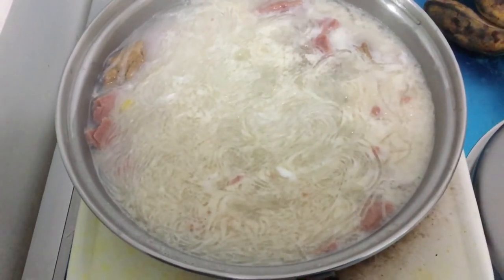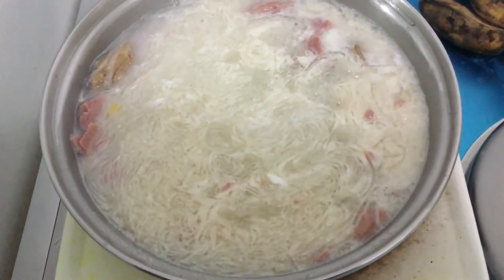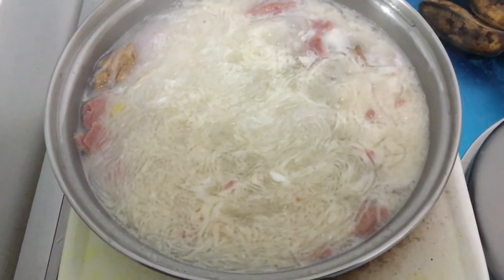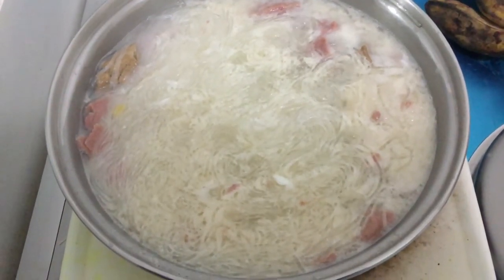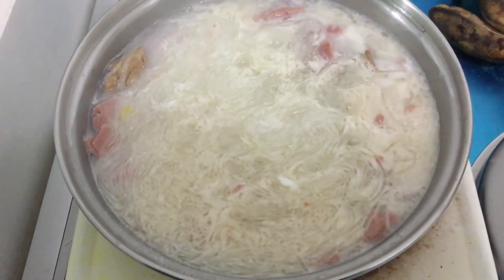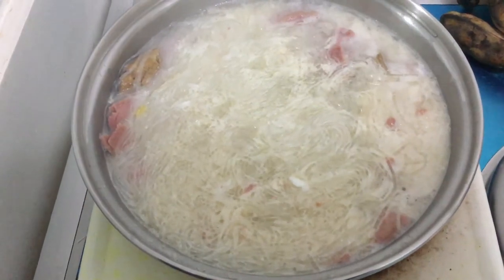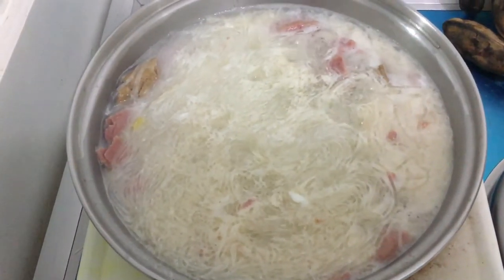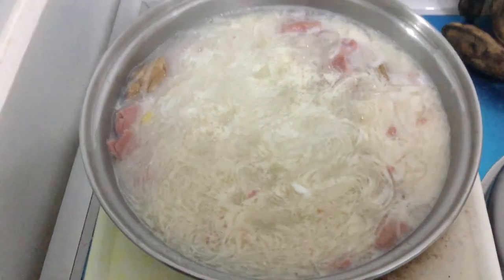Chicken meatloaf Sotanghon with egg